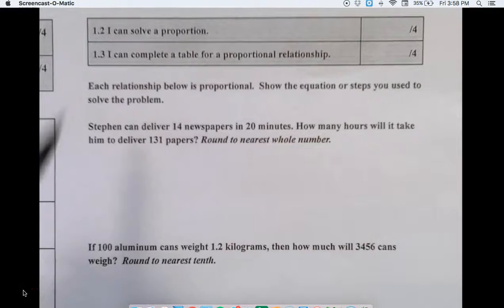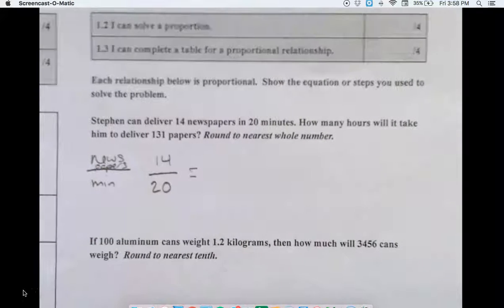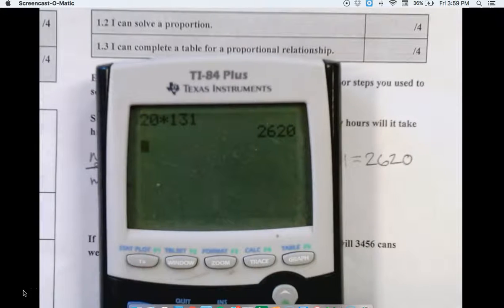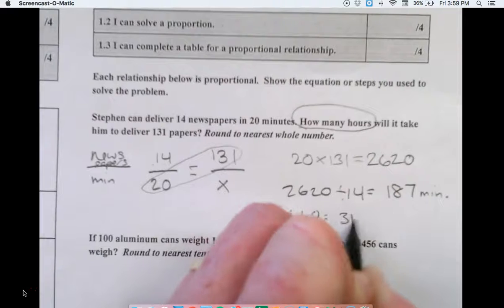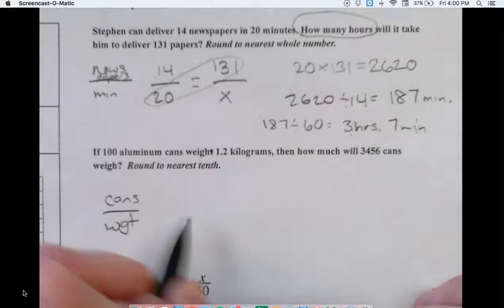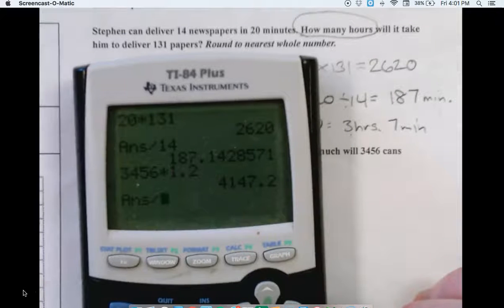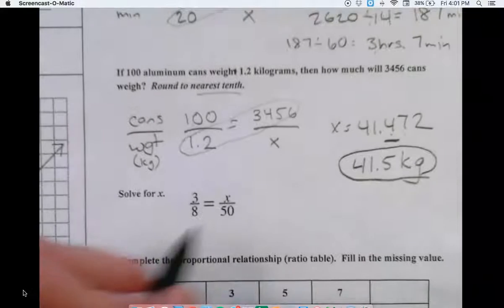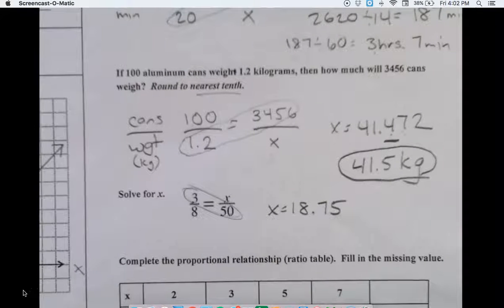Grade 08 1 2 I can solve a proportion